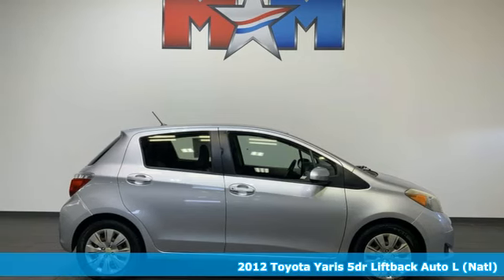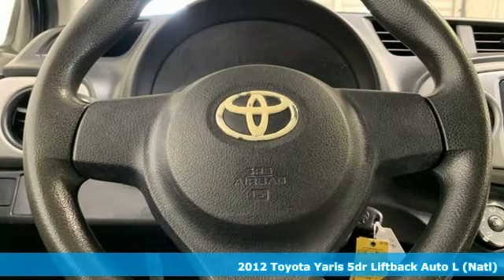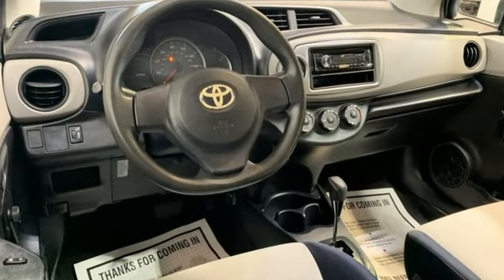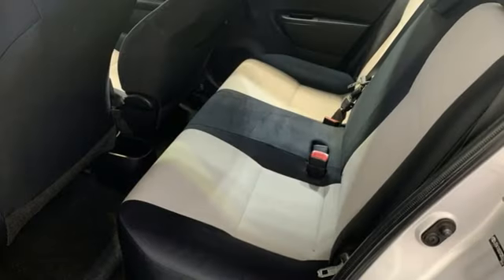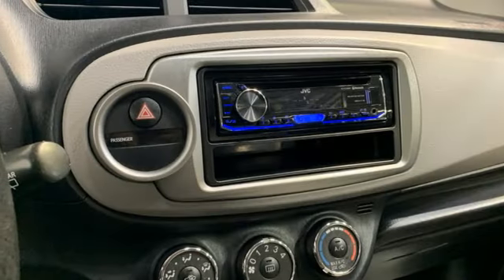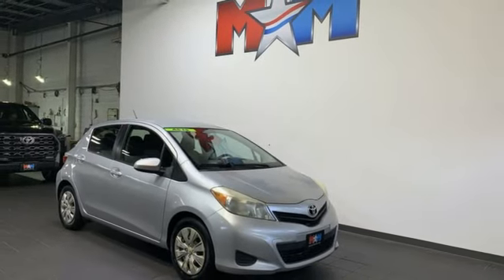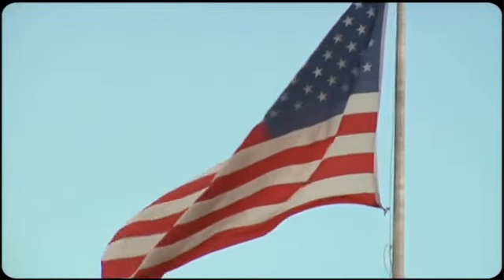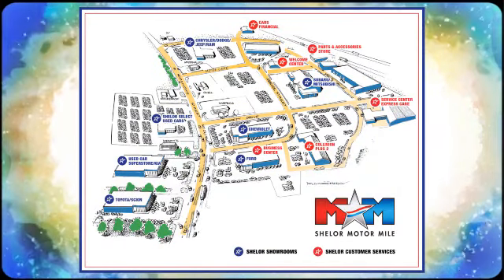Used 2012 Toyota Yaris Christiansburg VA Blacksburg, VA KA240314A - SOLD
Year: 2012
Make: Toyota
Model: Yaris
Trim: 4dr Car
Engine: 1.5L 4 Cylinder Engine
Transmission: 4-Speed A/T
Color: Classic Silver Metallic
Interior: Ash
Mileage: 153476
Stock #: KA240314A
VIN: JTDKTUD37CD522973
Classic Silver Metallic exterior and Ash interior. iPod/MP3 Input, CD Player. This vehicle is being sold AS-IS, with no warranty. Remainder of manufacturer warranty may apply. See Salesperson for details. br /br /KEY FEATURES INCLUDEbr /iPod/MP3 Input, CD Player. MP3 Player, Child Safety Locks, Electronic Stability Control, Bucket Seats, Brake Assist. Toyota L with Classic Silver Metallic exterior and Ash interior features a 4 Cylinder Engine with 106 HP at 6000 RPM*. Local Trade-In br /br /EXPERTS ARE SAYINGbr /With more cargo capacity, sharper sheet metal and sportier suspension tuning, the redesigned 2012 Toyota Yaris moves up a few notches on the economy-hatch hierarchy. -Edmunds.com. Great Gas Mileage: 35 MPG Hwy. Nice br /br /WHO WE AREbr /At Shelor Motor Mile we have a price and payment to fit any budget. Our big selection means even bigger savings! Need extra spending money? Shelor wants your vehicle, and were paying top dollar! br /br /Tax DMV Fees & $597 processing fee are not included in vehicle prices shown and must be paid by the purchaser. Vehicle information and equipment is based off standard equipment as decoded from VIN and may vary from vehicle to vehicle.br /